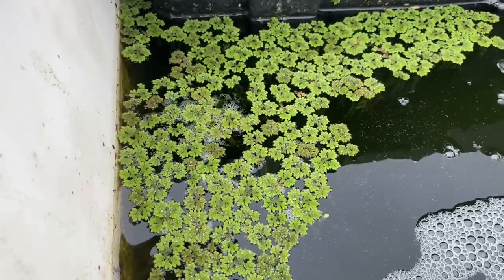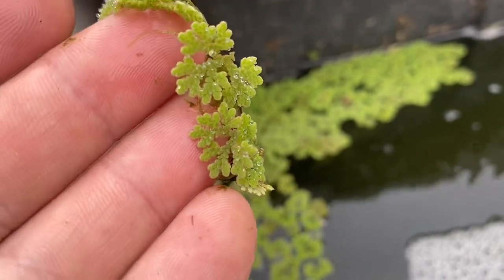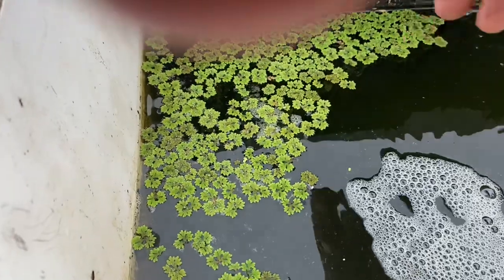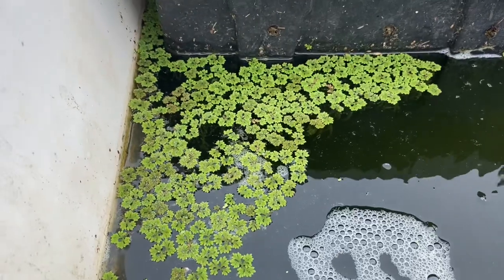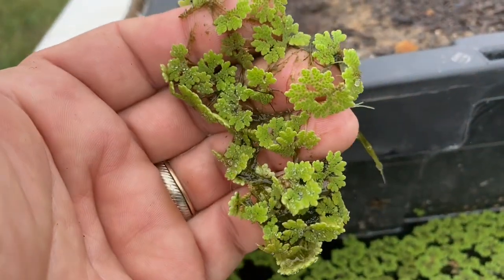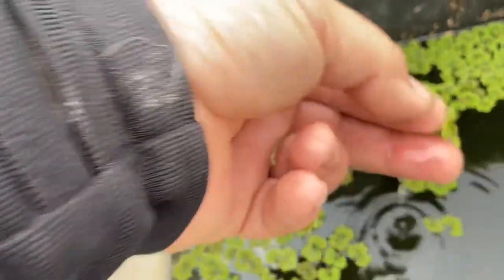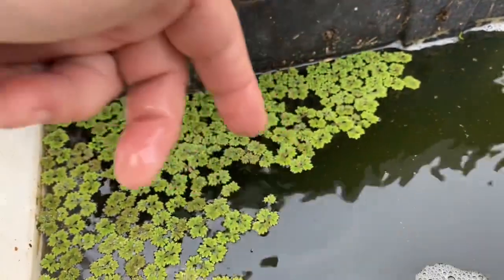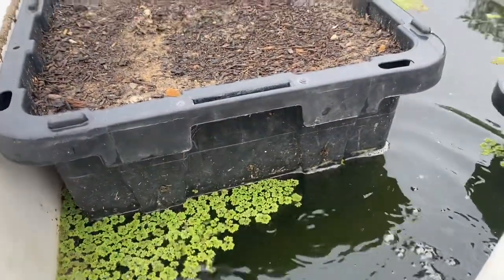Azolla (Azolla caroliniana) - A Water Plant You Need to Know About!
Azolla (scientific name, Azolla caroliniana) is truly an amazing and easy to grow plant in aquatic systems.